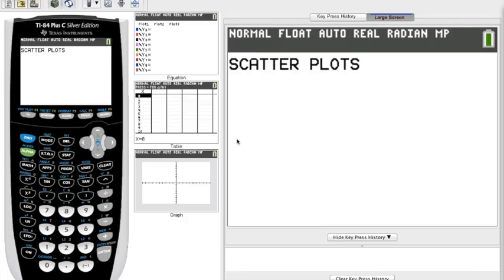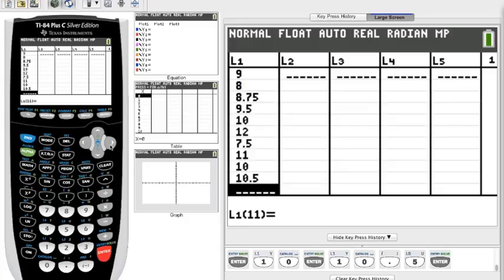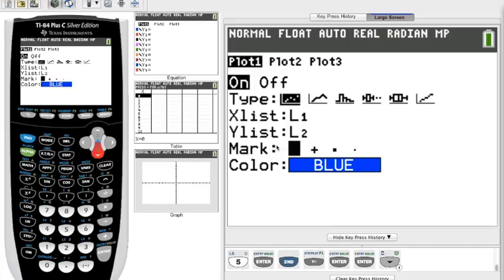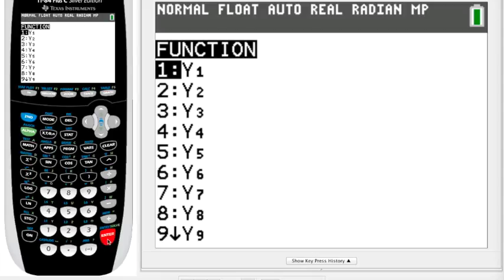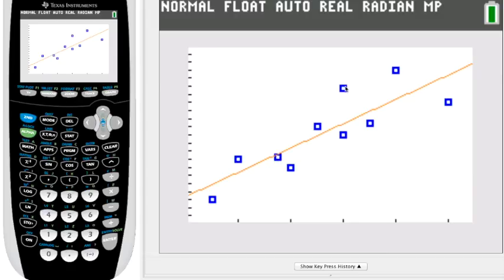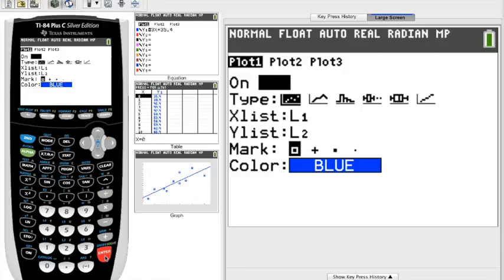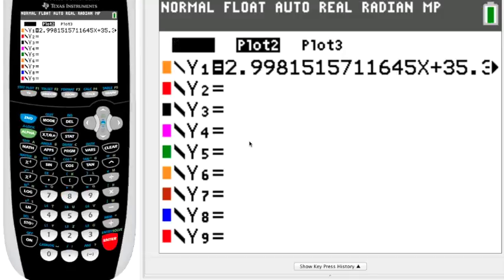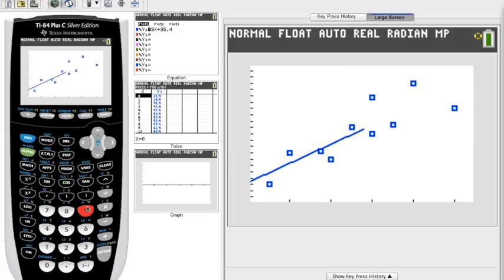Scatter Plots, Trend Lines, and Residuals 2017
This video is about Scatter Plots, Trend Lines, and Residuals